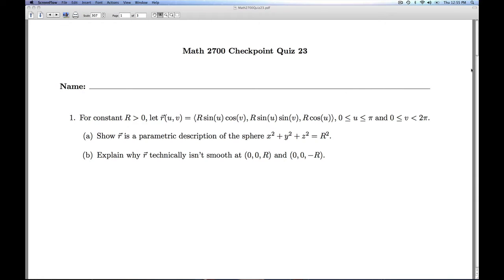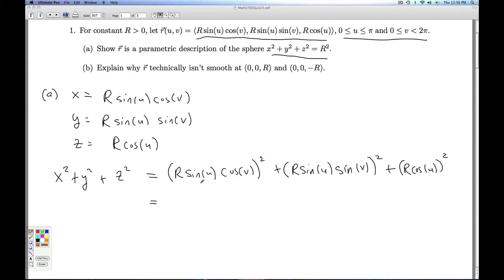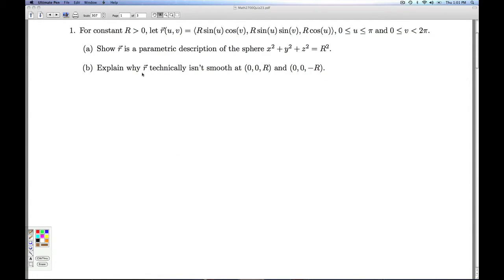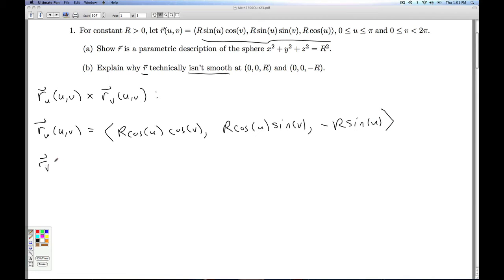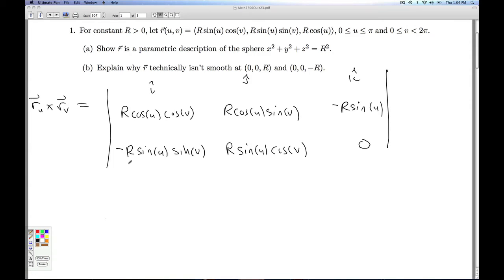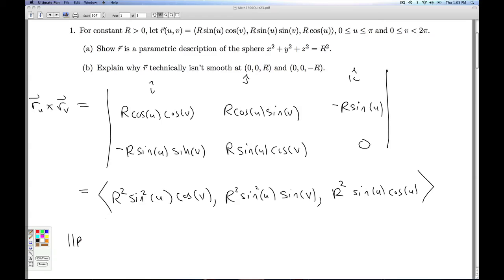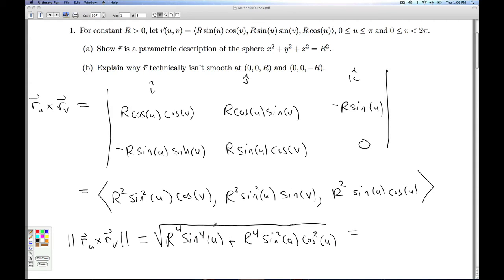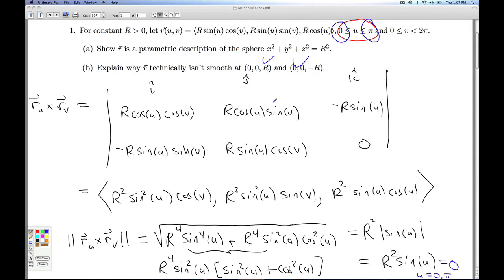Math 2700 Checkpoint Quiz 23 Part 1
We verify the parametric descripton of a sphere of radius R and discuss its smoothness.